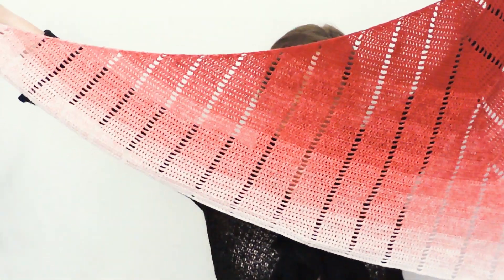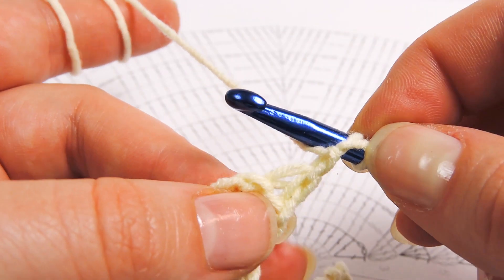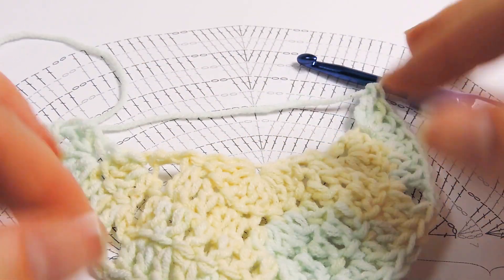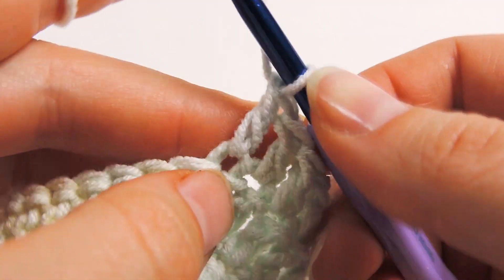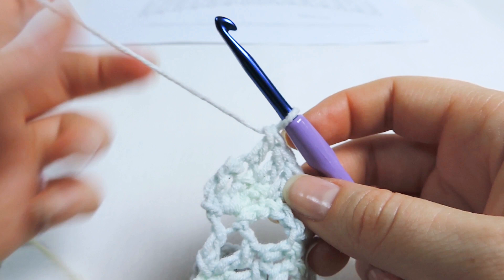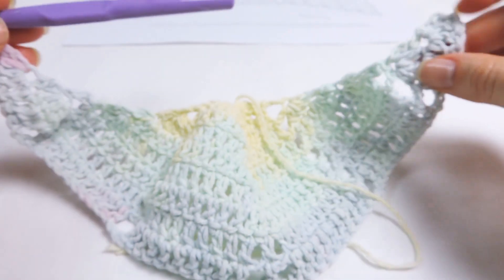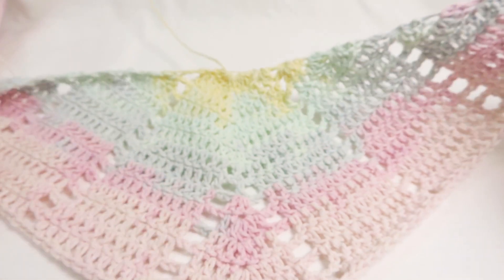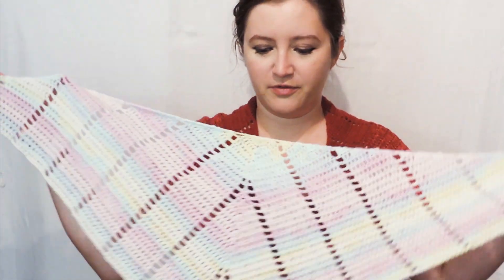Raspberry croissant shawl - rounded triangle shawl crochet pattern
Learn how to make this gorgeous rounded triangle crochet shawl with beautiful drape, the Raspberry croissant shawl, by following along with this detailed video tutorial.

This tutorial will show you how to make the first 14 rows of the Raspberry Croissant shawl pattern. Use the instructions for rows 3-14 to make as many pattern repeats to make a larger or smaller triangle shawl that features diagonal bands divided by eyelets.

Use a gradient cake of yarn or any other yarn from your stash, plus the hook that goes with this yarn. The sample was made using Woolly Hugs Bobbel Cotton, but you can use a Hobbii Sultan Deluxe cake, Scheepjes Whirl or any other gradient cake that you have access to.

The gradient yarn is shown off the best in this triangle shawl pattern worked from the top, as the bands of color become narrower towards the edge of the shawl.

You can add a little picot edging or stop after the last row you are happy with.
For more details about yarn and hooks, get the pattern
Or add it to your Ravelry library and make a project page in your notebook
Timestamps:
0:00 Introduction
4:15 Row 1
5:52 Row 2
8:02 Row 3
11:10 Row 4
16:22 Row 5
20:55 Row 6
24:27 Row 7
28:40 Row 8
33:04 Row 9
37:48 Row 10
41:54 Row 11
45:49 Row 12
48:45 Row 13
53:04 Row 14
Copyright reserved for this video @ Andrea Crețu
The pattern is released under the Creative Commons Attribution Non-Commercial license (meaning that you may make derivative works based on it and make them available for free on websites without ads - including Youtube).